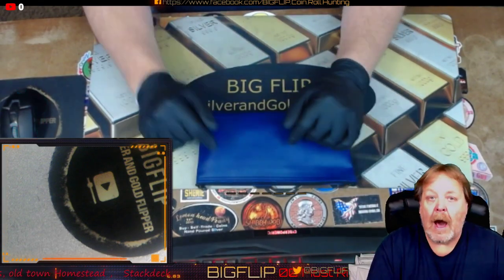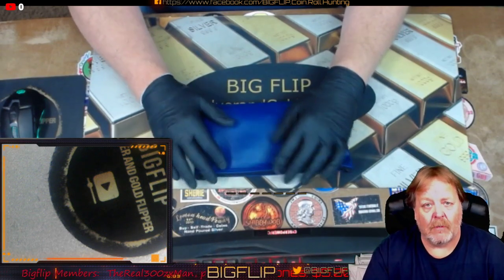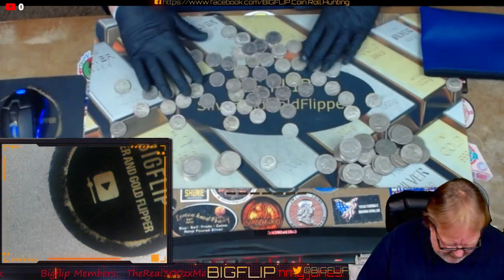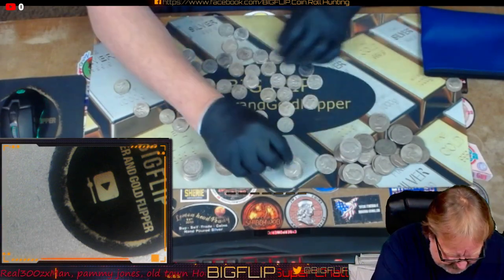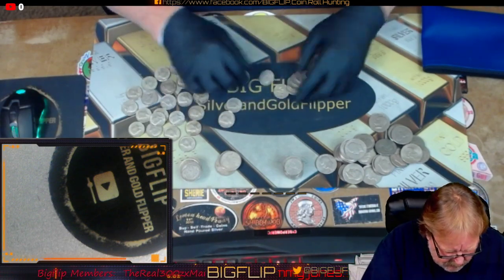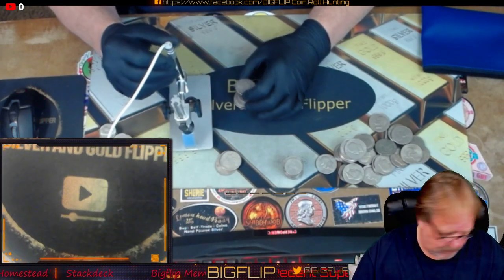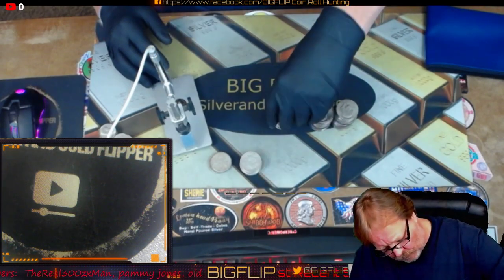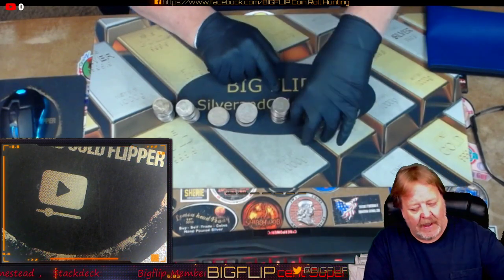SILVER FOUND AT THE BANK. PREVIOUS SHORT VIDEO SHOW LEAVING THE BANK.